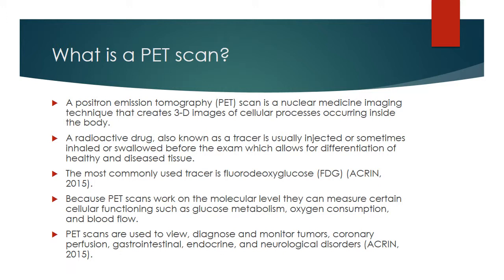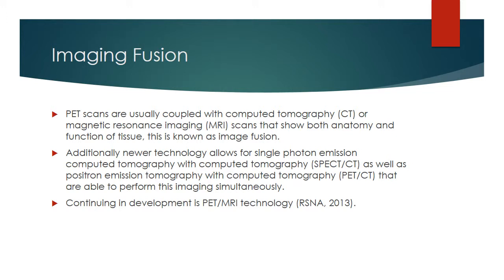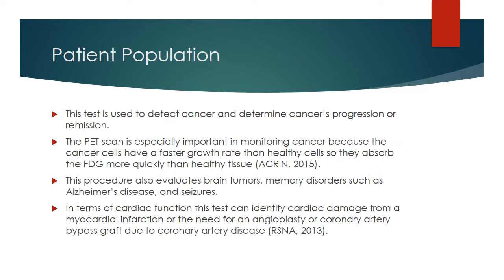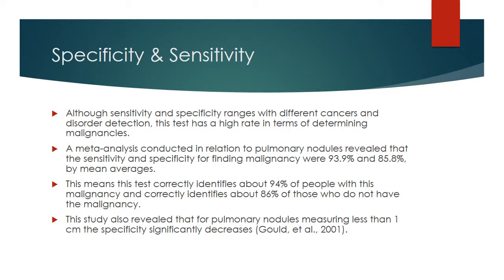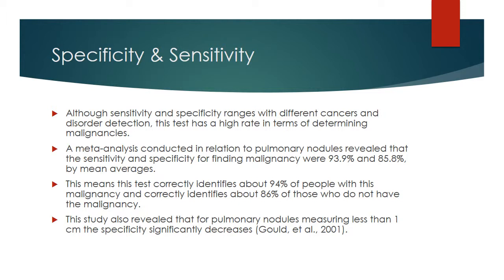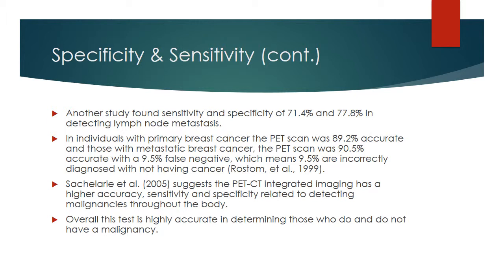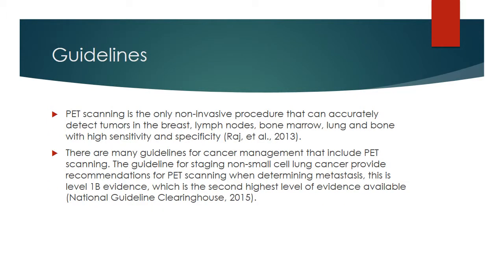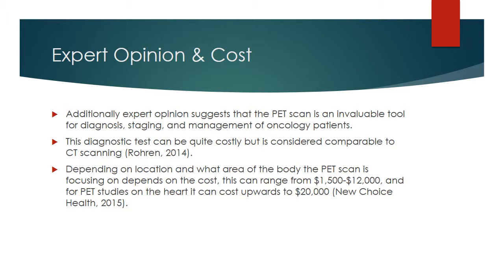PET scan PP